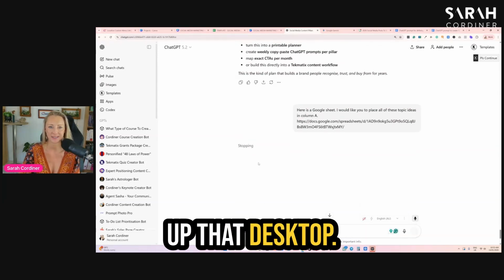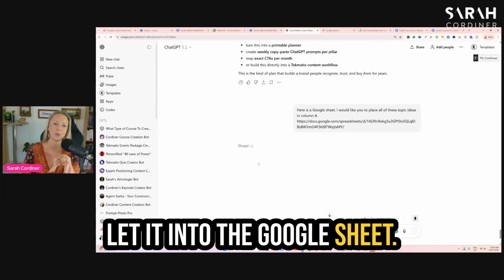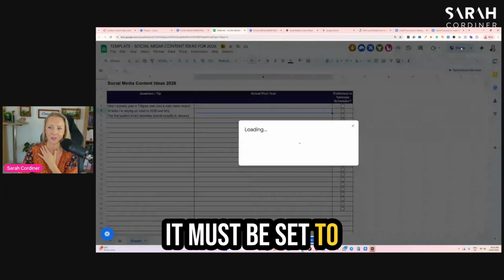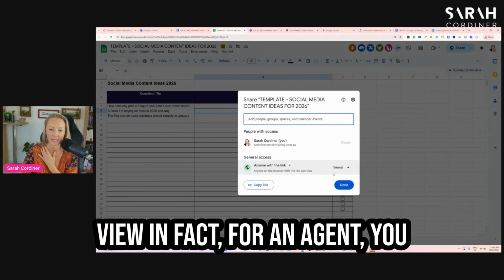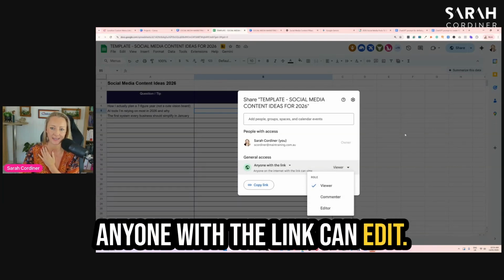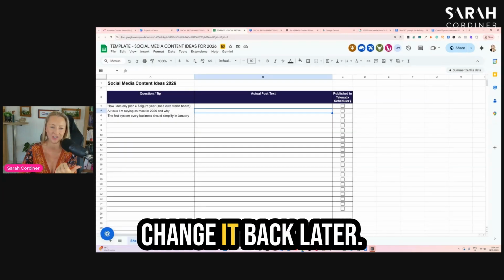How to Use Agent Mode to Do the Boring Stuff For You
This is where things start getting spicy.

1️⃣ Agent Mode Is Not the Same as a Normal Chat

If you’re on a paid ChatGPT plan, you can switch into agent mode.

This is not “text in, text out”.
This is action.

An agent can open files, click buttons, paste data, and do the admin work you don’t want to do.

2️⃣ Give the Agent a Clear, Literal Instruction

For example:

You give it a Google Sheet
You say:
“Place all of these topic ideas into Column A”

That’s it.

No fluff.
No storytelling.
Just a clear instruction like you’d give a human assistant.

3️⃣ The Agent Will Ask for Access (This Is Normal)

What happens next:

It asks for permission

It opens a remote desktop

You approve access to the Google Sheet

Important detail:
The sheet must be set to “Anyone with the link can edit” while the agent is working.

You can change it back afterwards.

4️⃣ It Will Do the Task For You (Slowly, But Correctly)

Is it lightning fast?
No.

Is it still a bit clunky?
Yes.

You don’t have to sit there doing it.

You can let it run while you:

keep working

grab a coffee

move on to something else

This is hands-off execution.

5️⃣ This Is How You Scale Your Time

Instead of:

copying

pasting

formatting

repeating

You delegate the task to an agent.

And that is exactly how you start removing yourself from low-value work.

More coming. I’m not done yet.

Sarah x